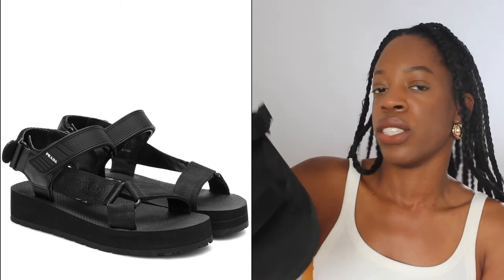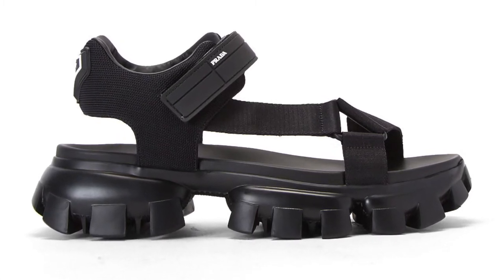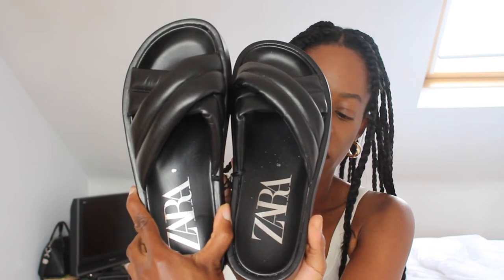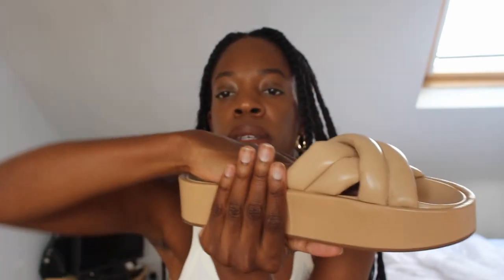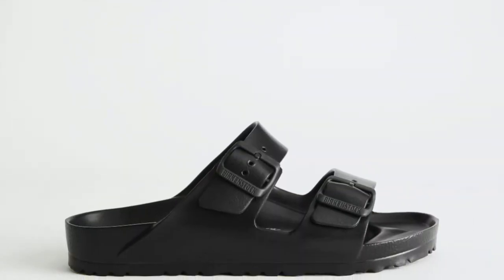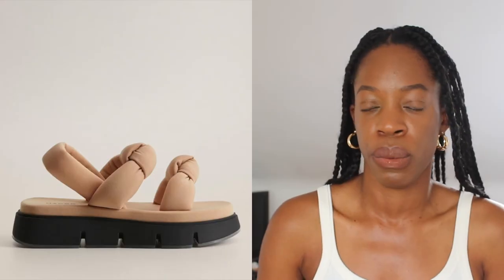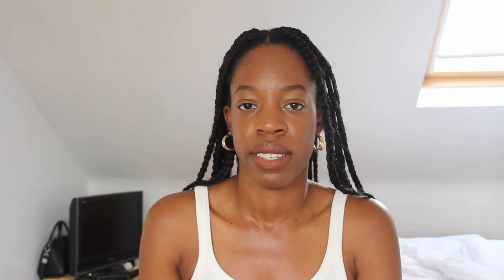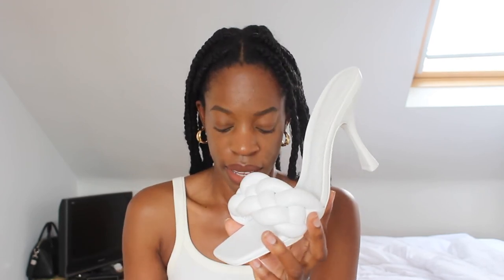THE BEST CHUNKY SANDALS THIS SUMMER!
I'm back discussing the Chunky Sandals trend for summer, giving you a rundown on all buys from high end to high street!

Which pair will you be reaching for these next few weeks? Let me know below x